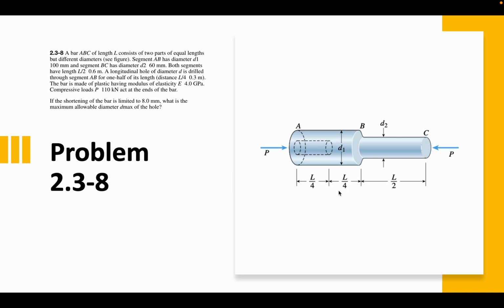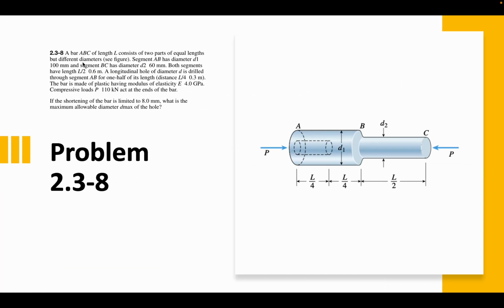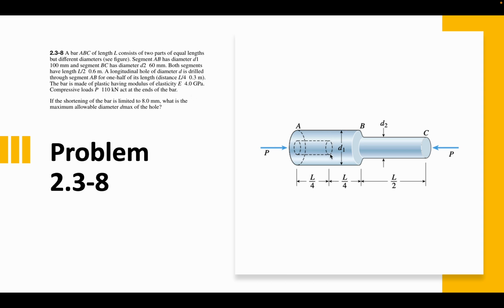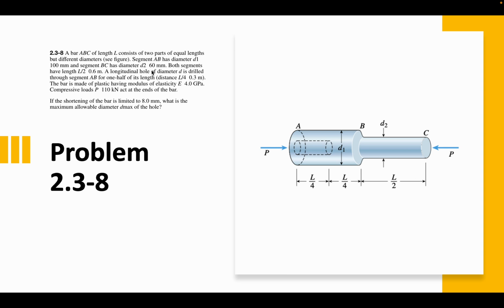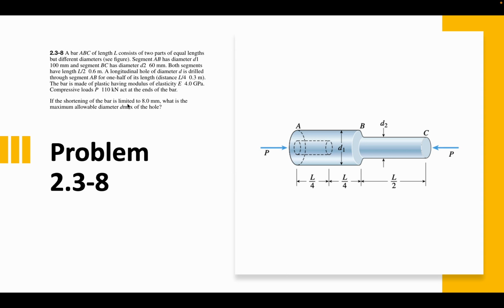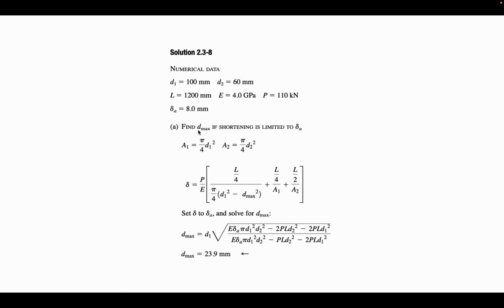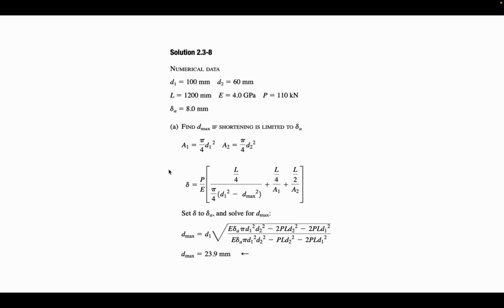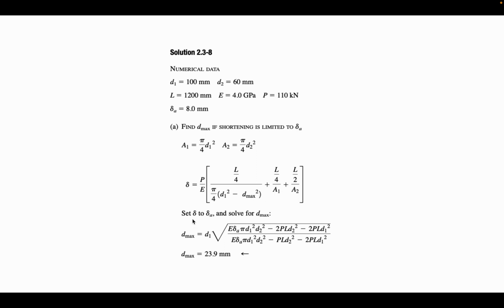Axially Loaded Members Solved Problem 2.3-8**quickest way**